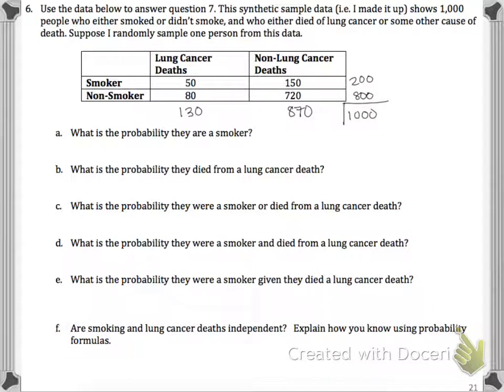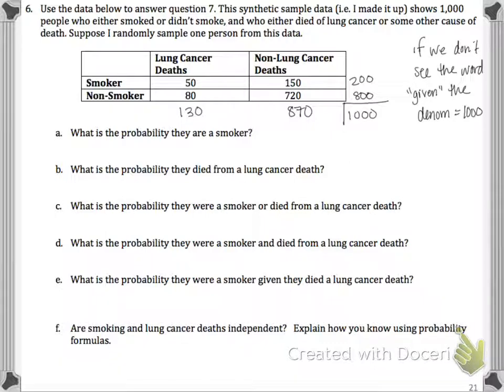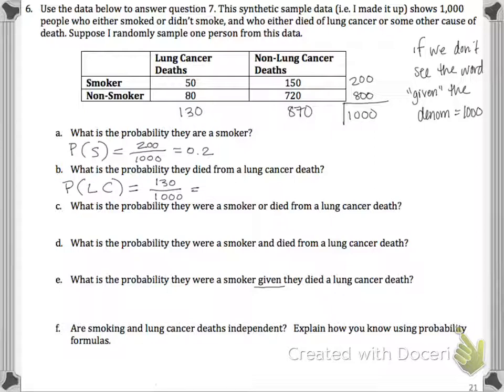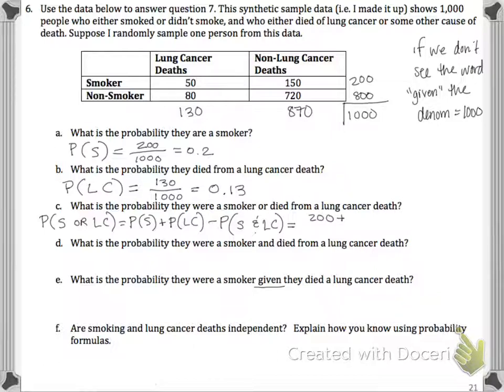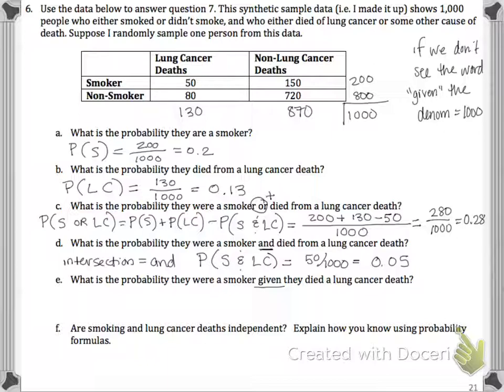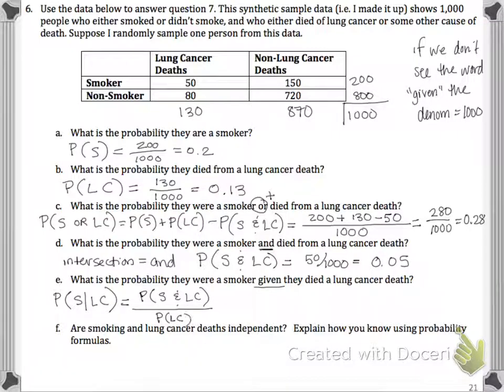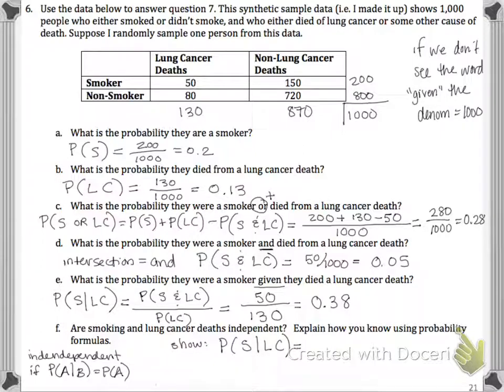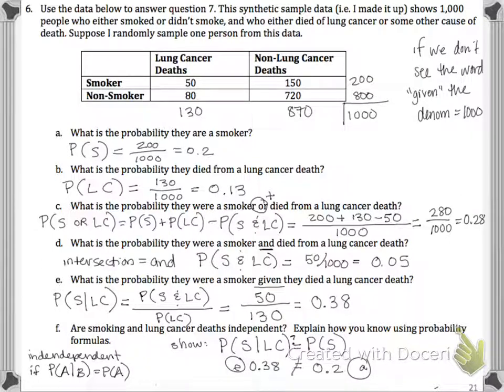Unit 2 Review Contingency Table Example